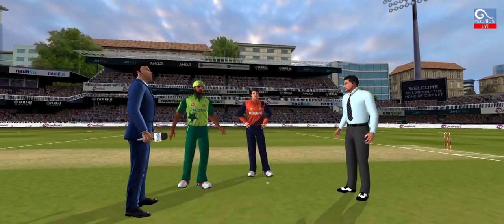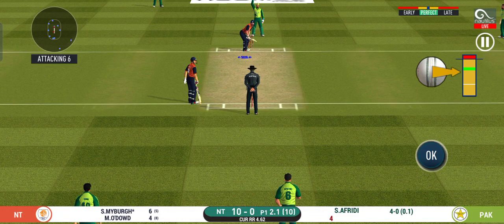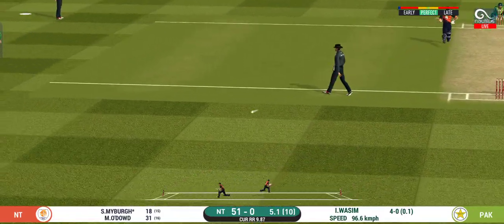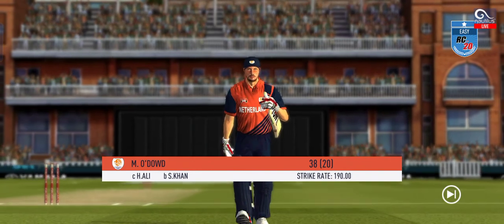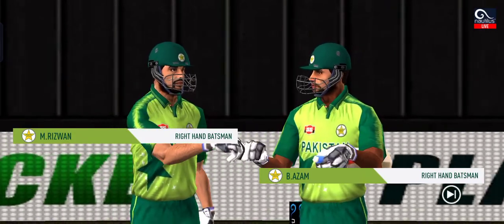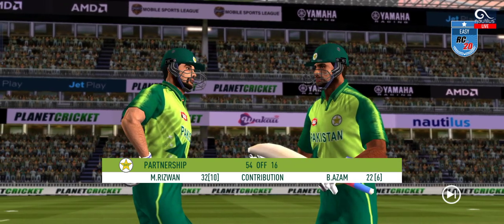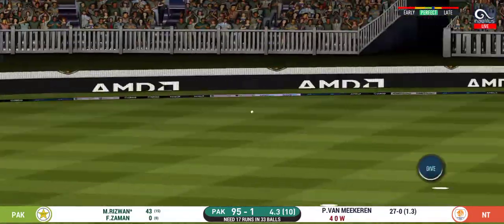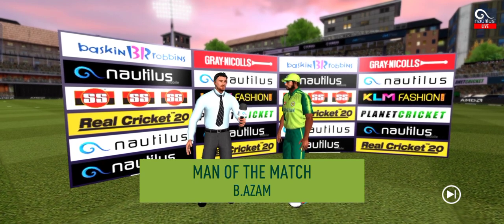Pakistan vs Netherlands | Babar Azam | Muhammad Rizwan | Partnership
Pak vs Neth | Babar Azam Or Muhammad Rizwan Ki Best Partnership
Babar Azam Ki Shandar Fifty 50/ @ICC @PakistanSuperLeagueOfficial @pakistancricket